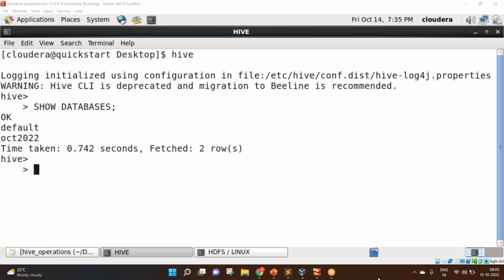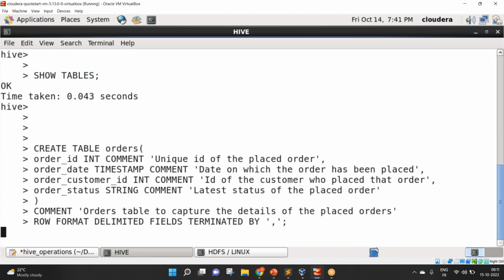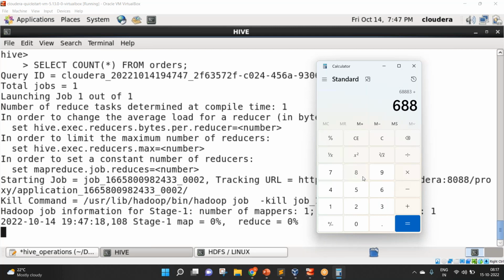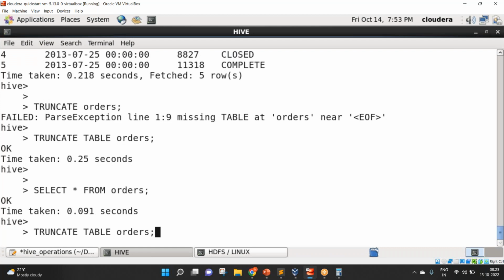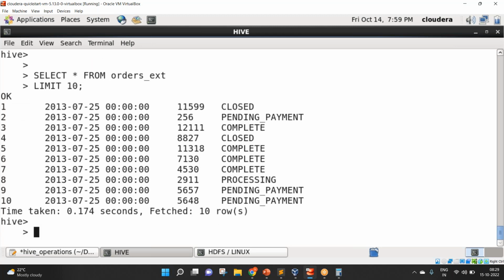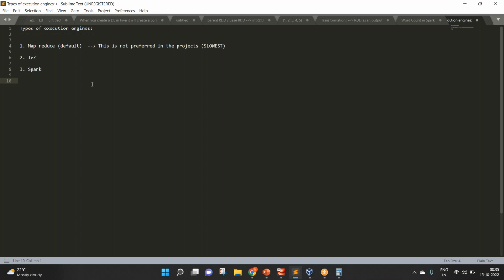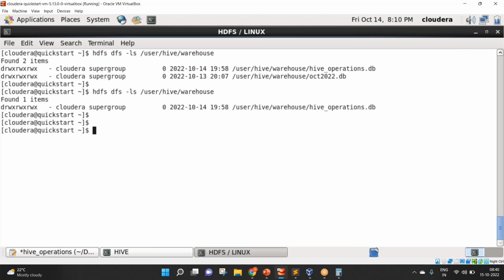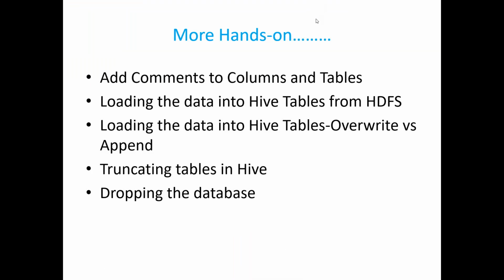11 Hive Operations